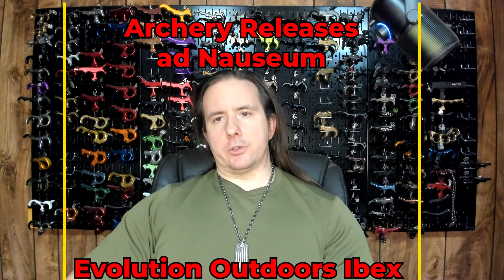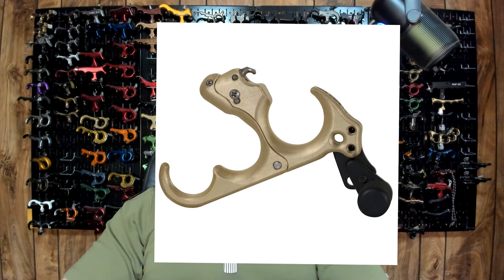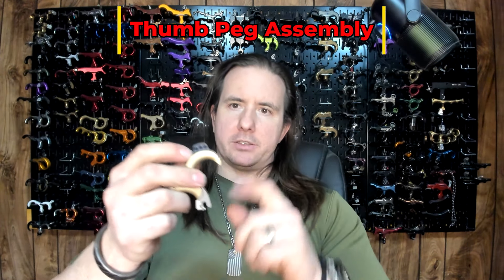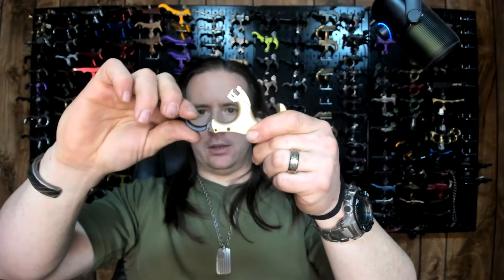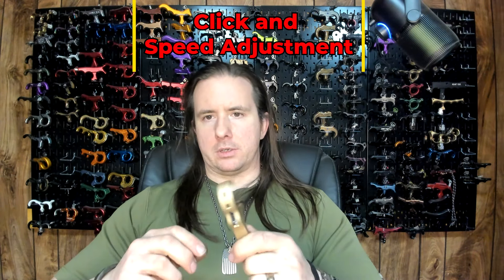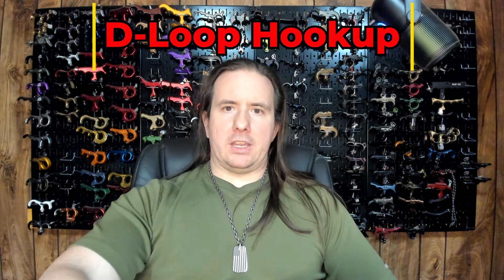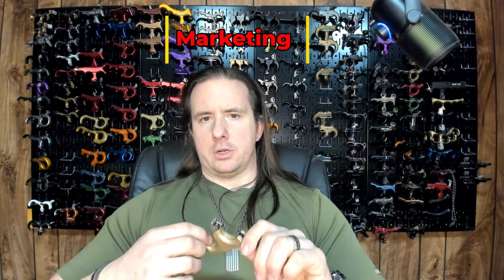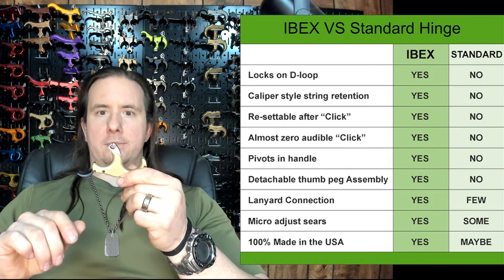Archery Releases ad Nauseum: Evolution Outdoors Ibex Release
Deep dive video essay reviewing the 2024 Evolution Outdoors Ibex Hinge Release.

Timecodes:
00:00: Intro
00:31: For your listening pleasure.
00:52: Disclaimer: I am not a shill
01:24: Beta Testing and QC
01:45: Made in the USA
02:20: Punching Up.
02:41: Who?
03:11: What?
04:55: What comes with it?
06:10: Features and Options
06:24: Thumb Peg Assembly
08:50: Lanyard Attachment?
09:45: Alternate Thumb Peg Attachment Point
10:05: Finger Attachment
10:50: Sizing and Ergonomics
13:29: Click and Speed Adjustment
15:13: Tools of the Trade
16:09: The Click
17:48: D-Loop Hookup
18:17: Hot or Not (is it hot or cold?)
21:26: Fit and Finish
23:13: Marketing
26:11: Conclusions
26:38: Recap of Suggestions for Evolution Outdoors